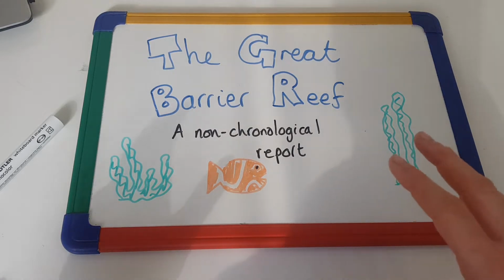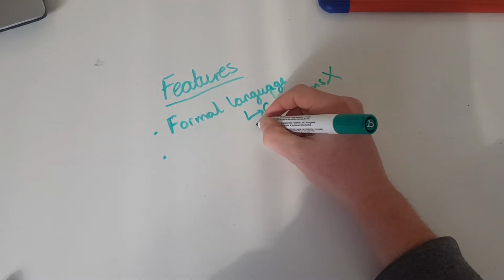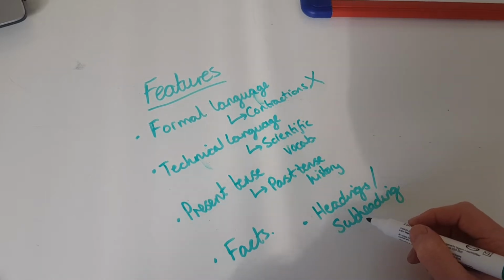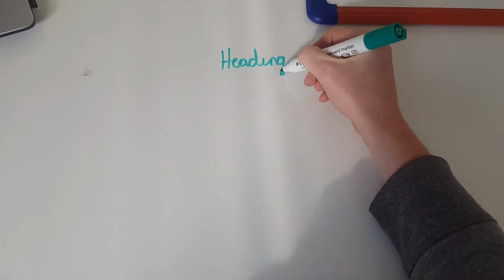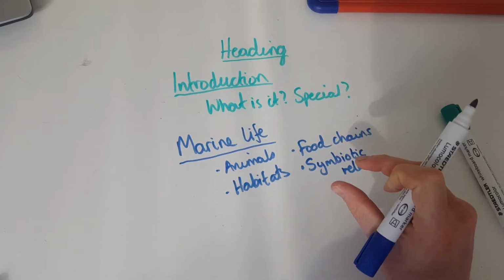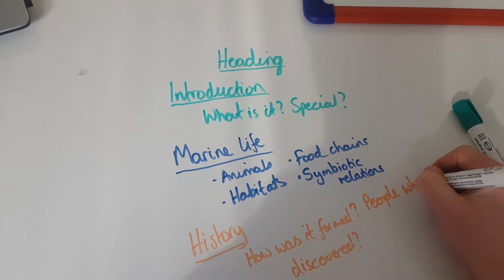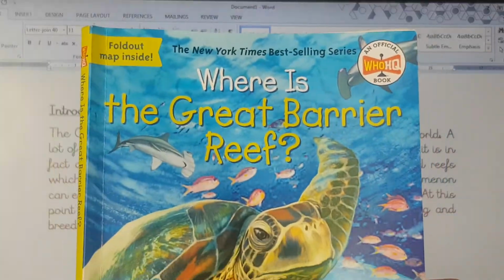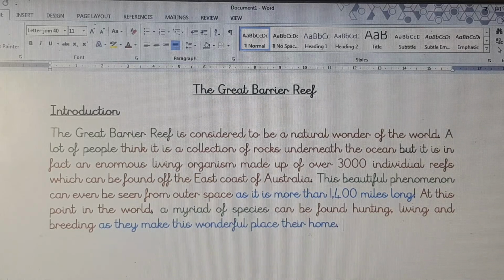Wednesday 22nd April- English lesson 1